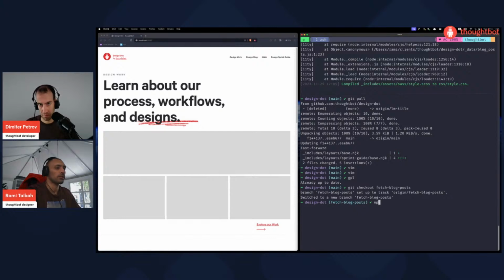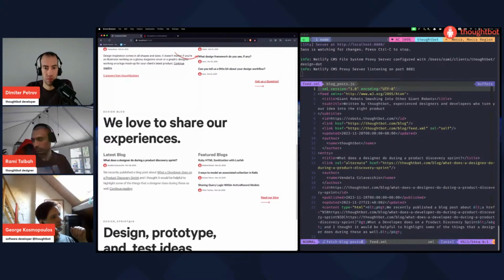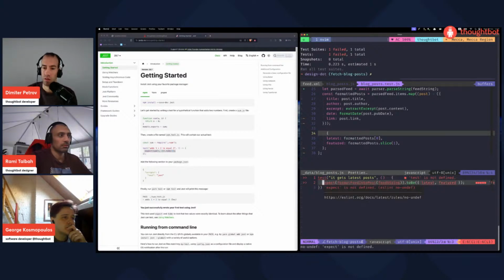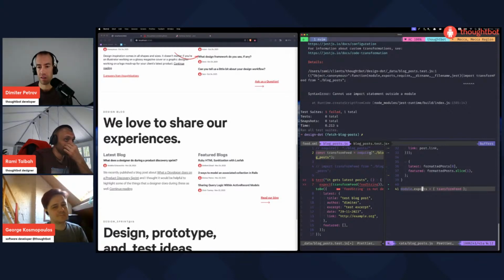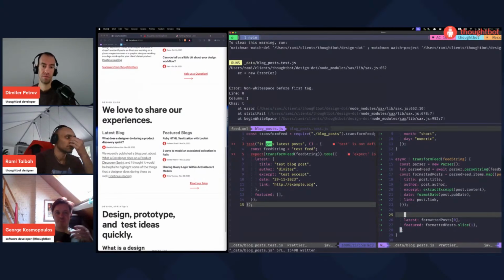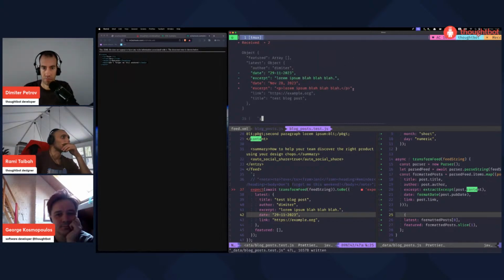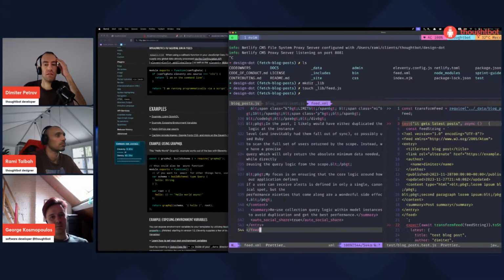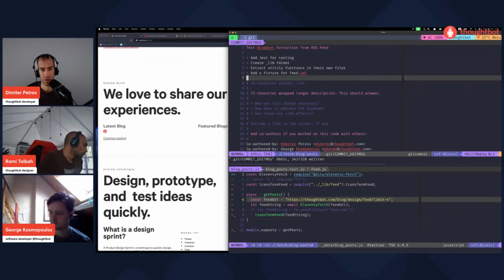From Figma to Browser with Eleventy (Part 2)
We want to use the RSS feed from the thoughtbot blog as a content source for another website. We will look at modifying the existing RSS endpoint in a Ruby on Rails application. We will import and parse that data in an Eleventy website. We will also think about how to write automated tests for the import code.